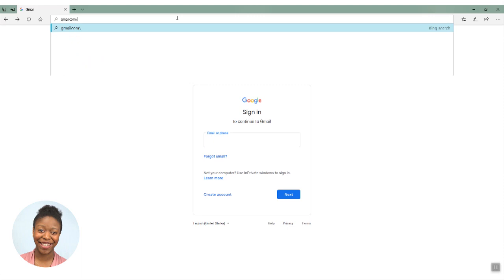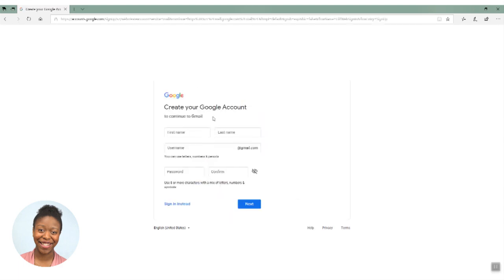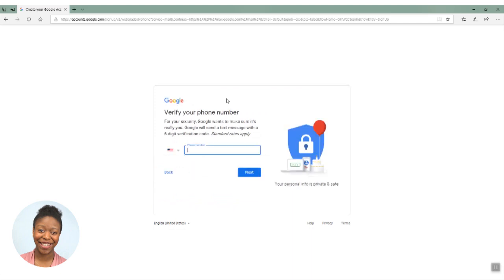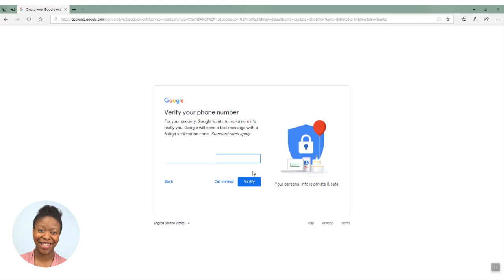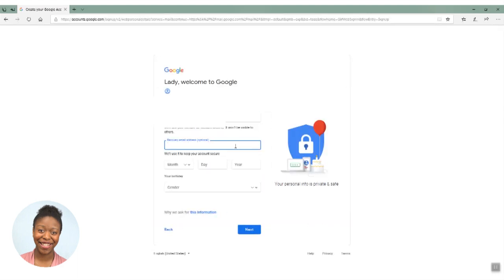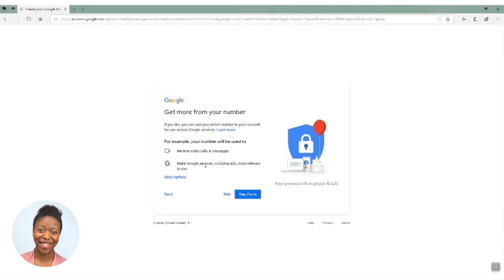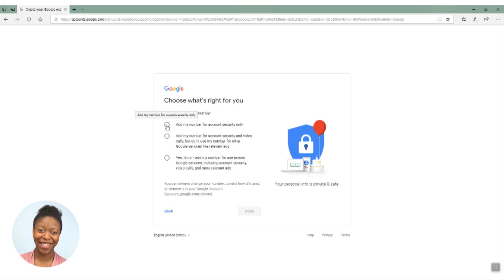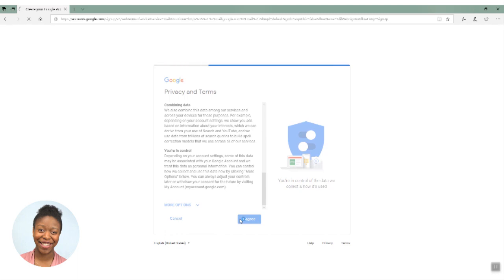Create A Gmail Account - YouTube for Beginners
Make A Gmail Account

Set up your gmai.com address to get ready for our YouTube profile set up series.

YouTube for Beginners - How to Get Started on YouTube